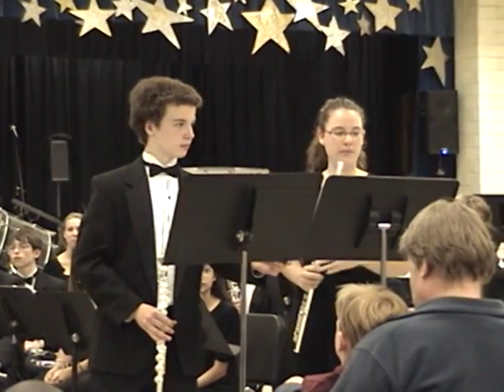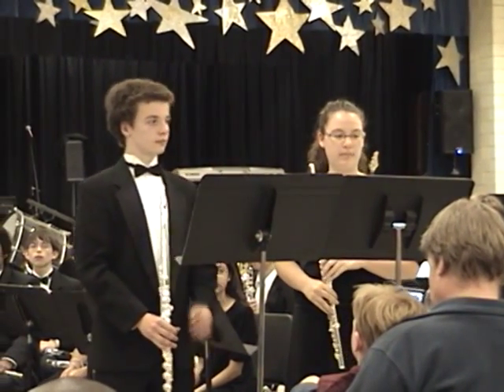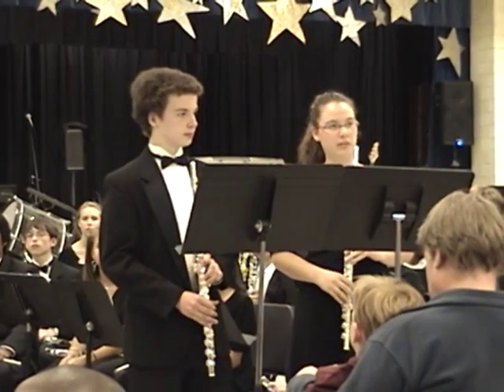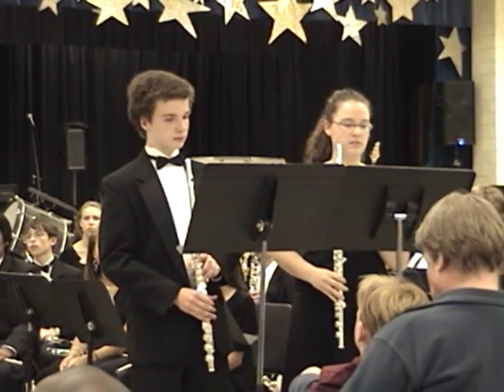Beethoven Flute Duet.mp4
Allegro and Minuet